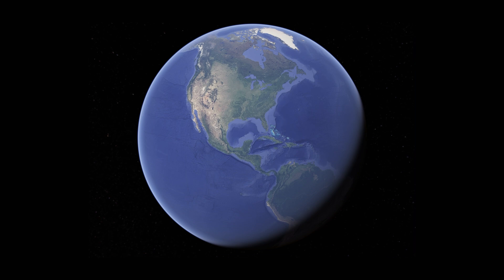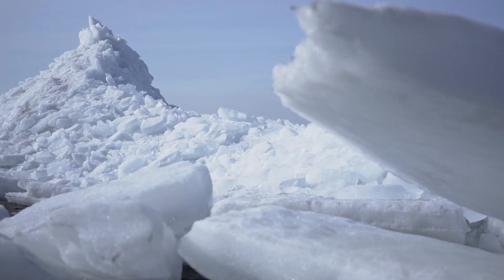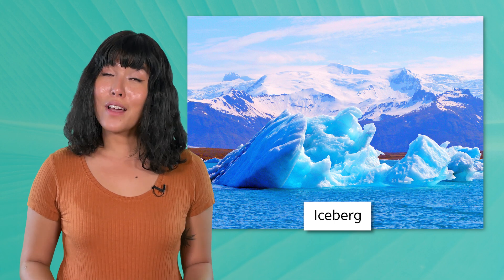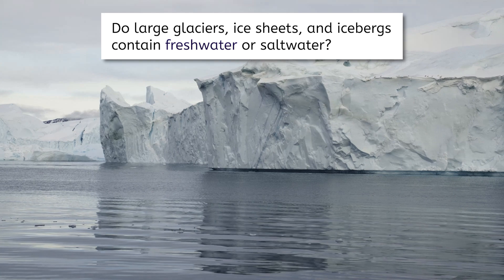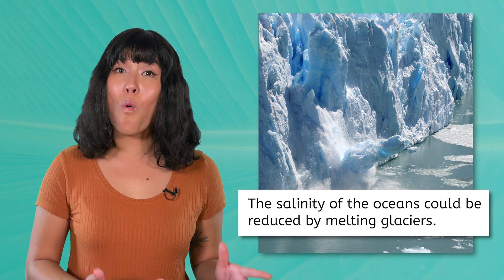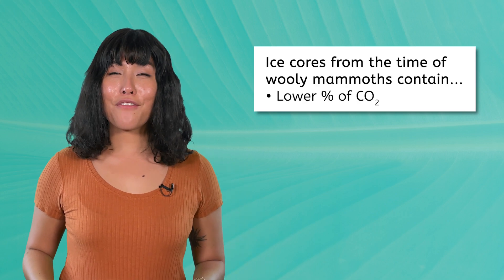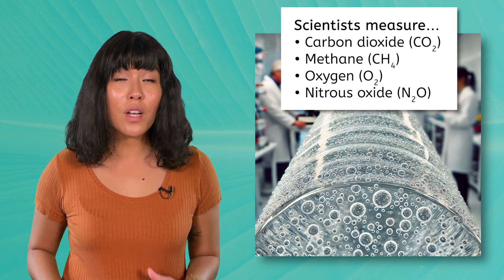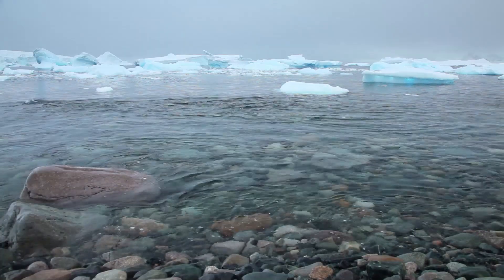The Polar Ice Caps - Their Location, Formation, and Composition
What role do ice caps play in the global climate system? In this lesson for high school students, we consider the coldest extreme of our hydrosphere: the poles! At the north pole, which is located in the Arctic Ocean, and the south pole, which is located in Antarctica, temperatures remain cold enough for snow and ice to remain throughout the year. This snow cover affects the global temperature on Earth, and buried within it lie clues to our climate’s past. Scientists hope to use these clues to better understand our climate’s future. This lesson is from MiaPrep's Environmental Science course.